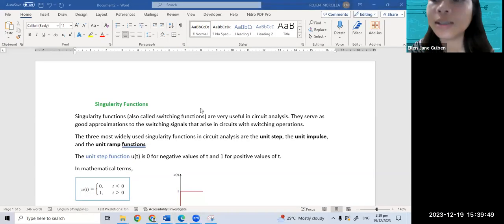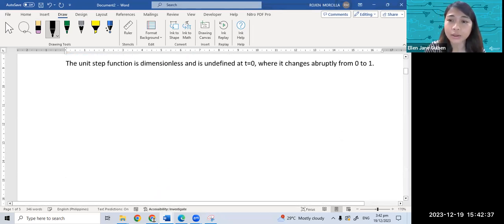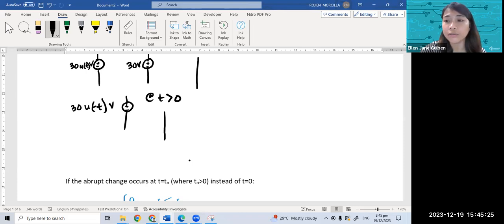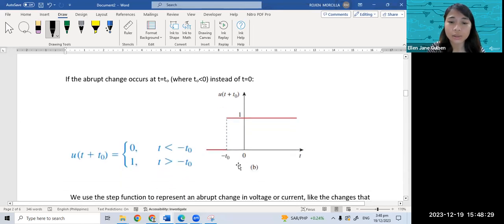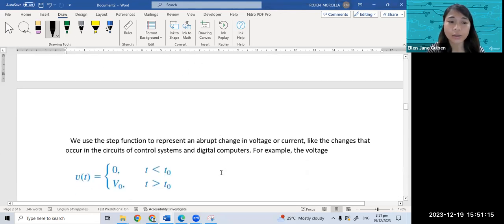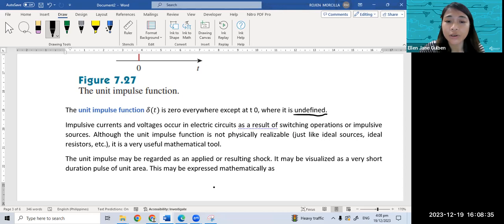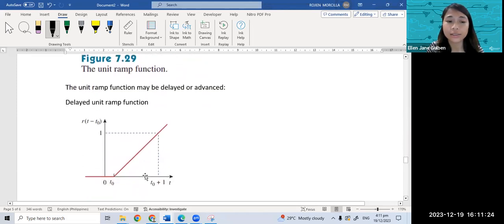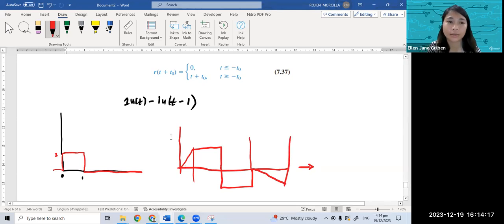(3) Singularity Functions